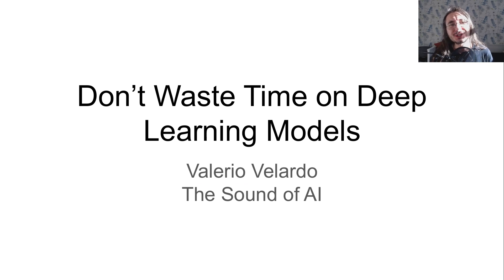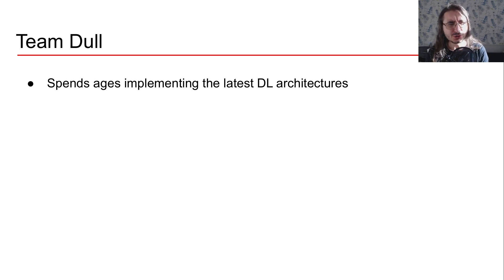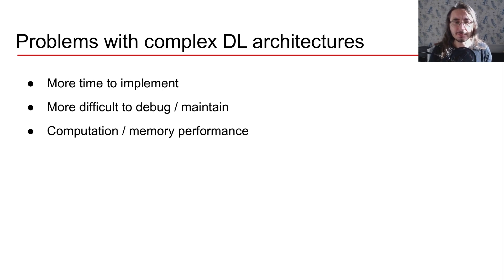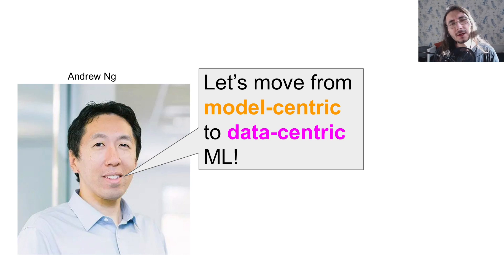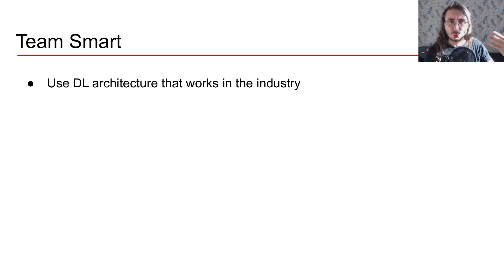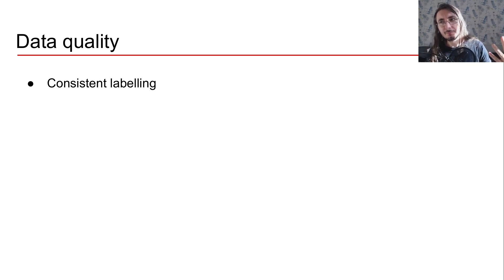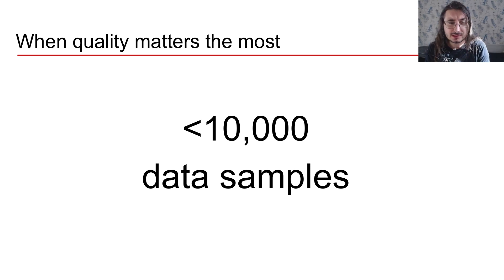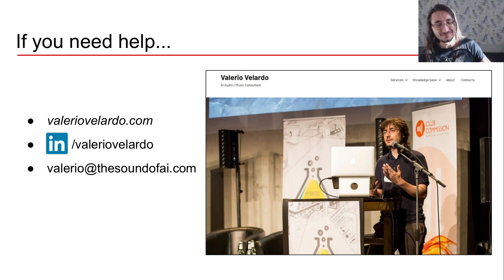Don't Waste Time on Deep Learning Models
When building a Machine Learning solution, live by this rule:

Data quality is more important than model complexity/fanciness

As an AI practitioner, it’s important you shy away from model-centric Machine Learning, and embrace a data-centric approach.

Often, implementing the latest model boosts accuracy by a few decimals at best, over a good baseline. Compared to model enhancement, ensuring you have high quality data can have 10x improvement.